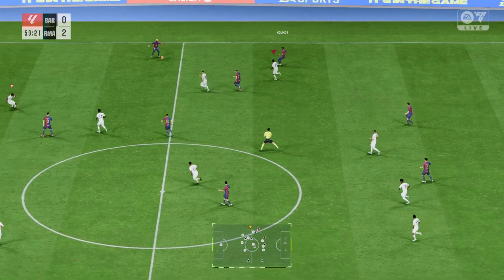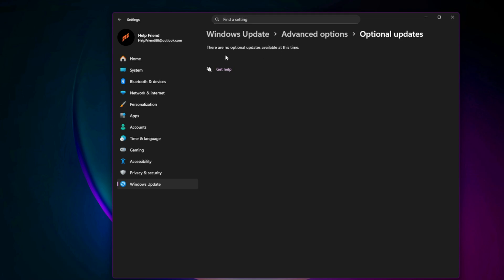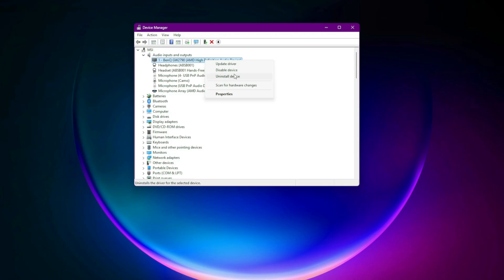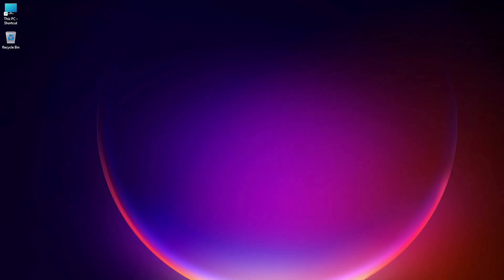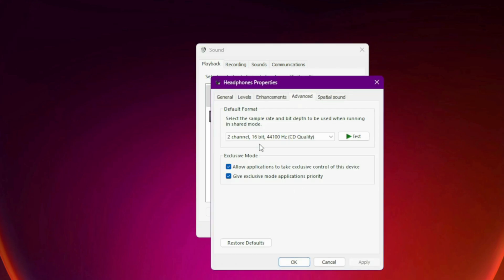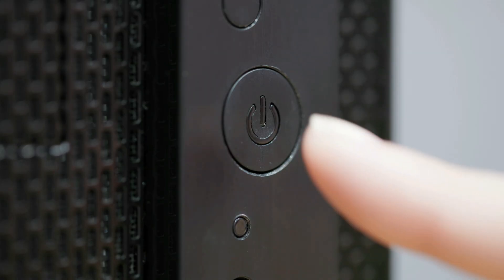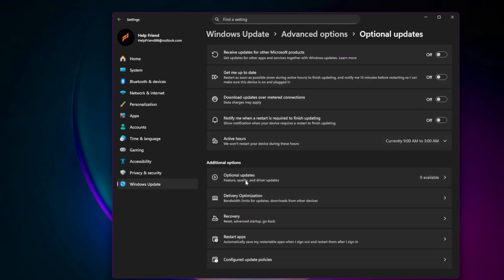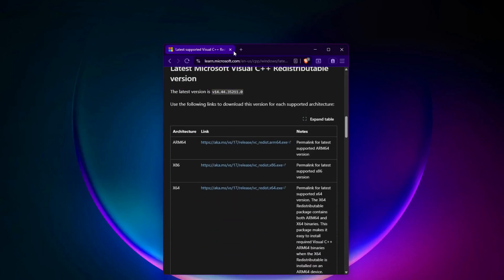Fix FC26 Audio Bugs – Missing Commentary, No Crowd Sounds & Distorted Audio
Are you facing audio problems in EA SPORTS FC 26 like missing commentary, no crowd noise, or distorted sound? You’re not alone. Thousands of players on PC, PS5, and Xbox are reporting the same issue.

In this guide, I’ll show you step-by-step working fixes to restore clear game sound, fix commentary, and bring back crowd chants. Whether it’s a sound driver issue, in-game settings bug, or console audio misconfiguration, this video has you covered.

By the end of this video, you’ll have full working audio in FC26 with commentary, crowd sounds, and effects working perfectly.

▬▬▬▬▬▬▬▬▬ஜ۩۞۩ஜ▬▬▬▬▬▬▬▬▬
▬▬▬▬▬▬▬▬▬ஜ۩۞۩ஜ▬▬▬▬▬▬▬▬▬